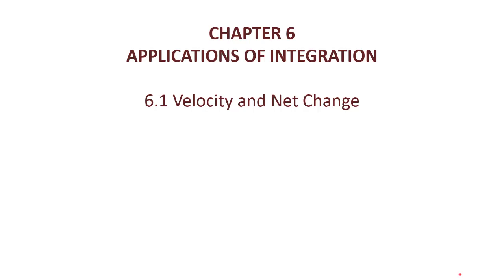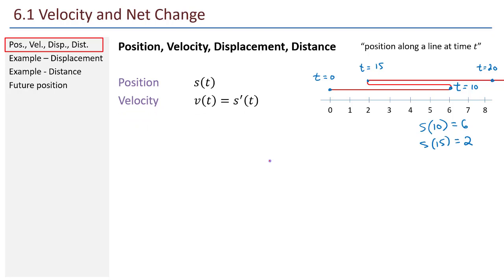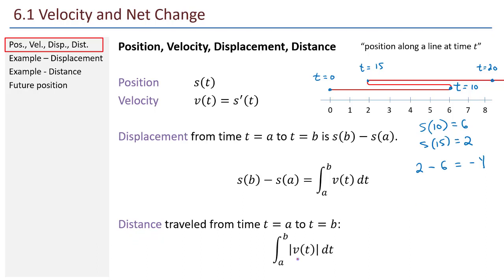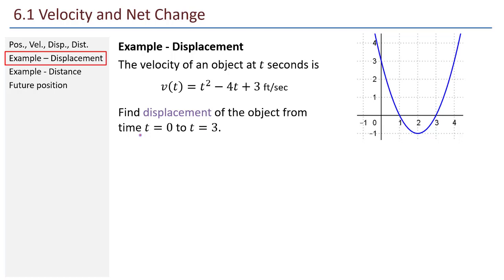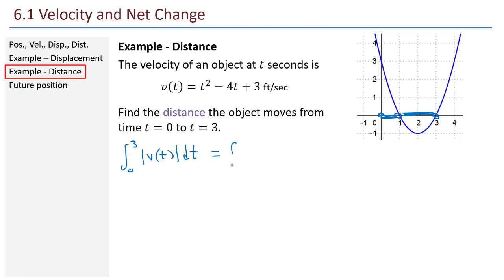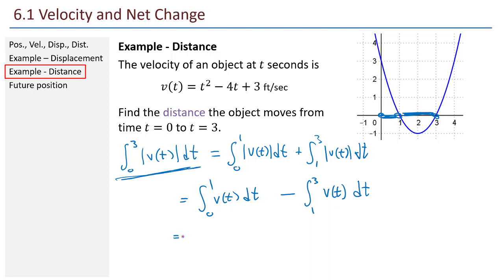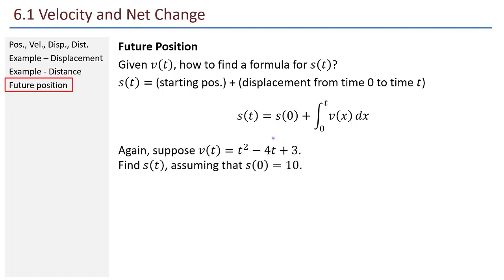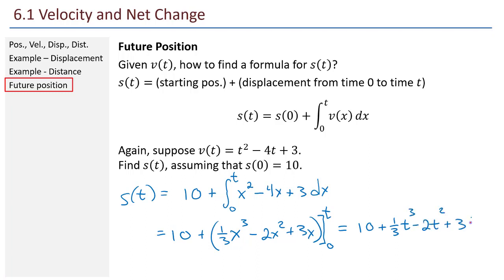Math 211 - 6.1 Net Change